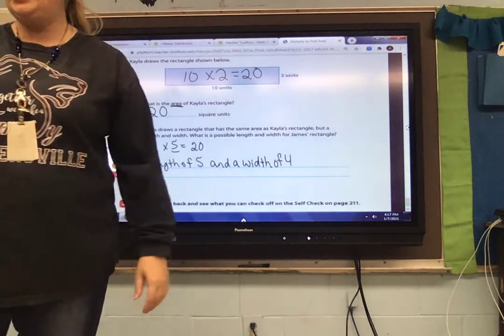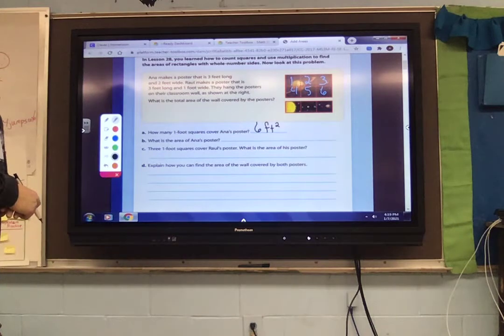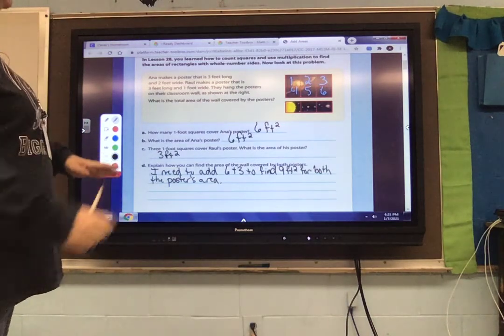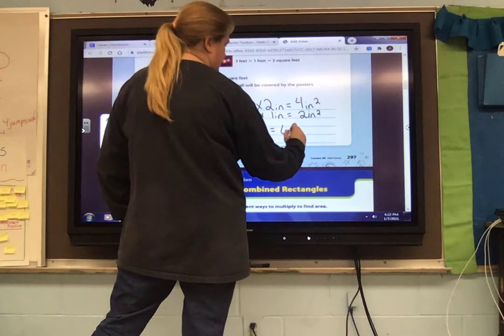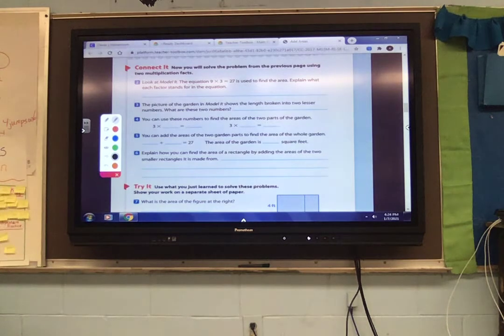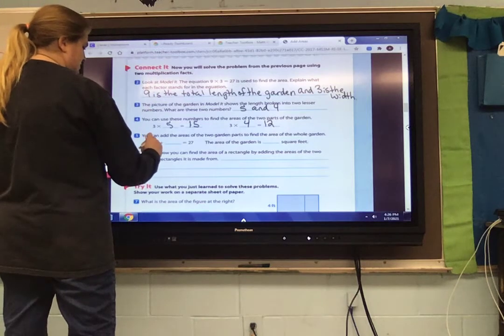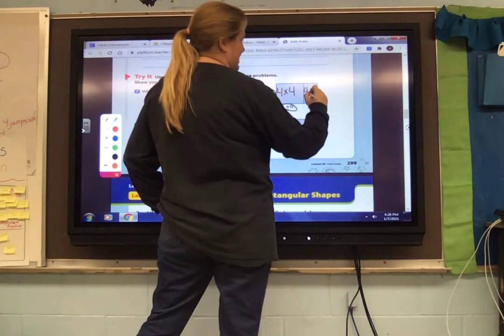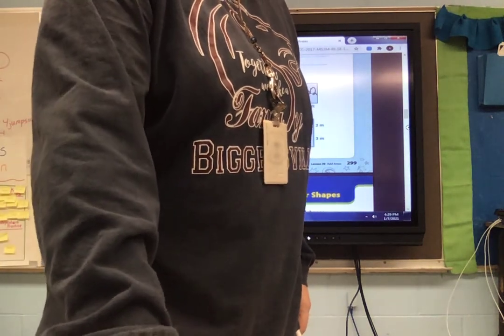Wednesday, Jan 13 Area iReady Math